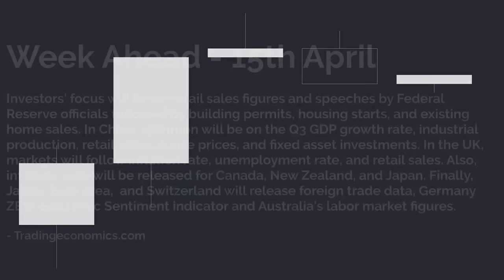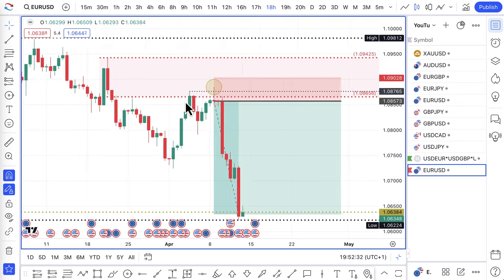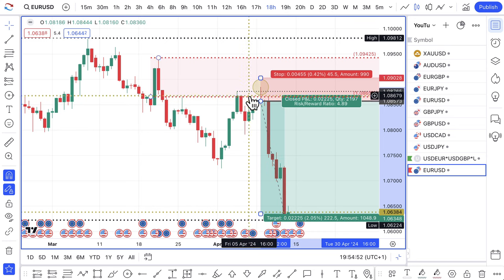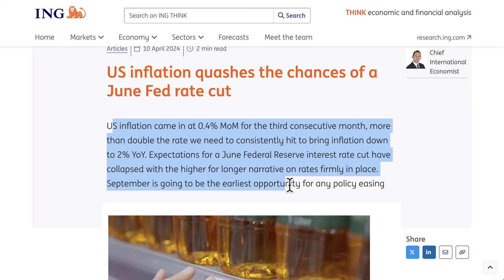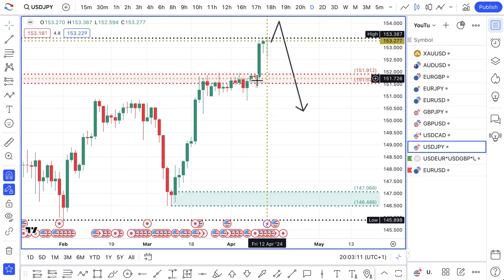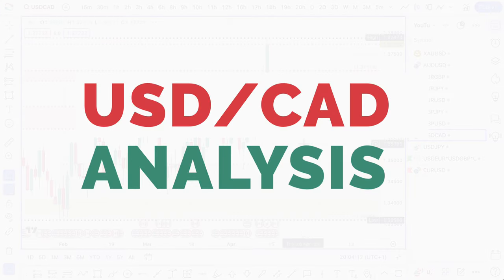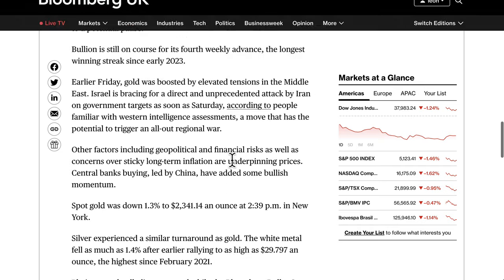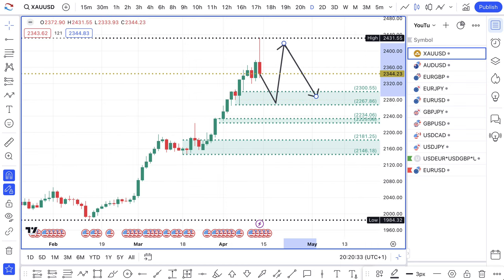Supply And Demand Weekly Forex Forecast - All Major Forex Pairs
TIMESTAMPS
0:00 - Welcome
0:35 - Week Ahead
02:43 - Eurusd trade analysis
07:41 - Weekly Fundamental And Technical analysis